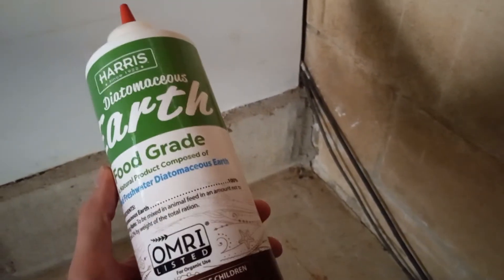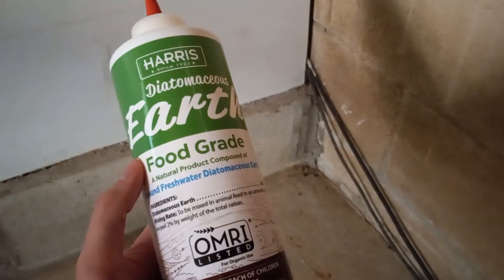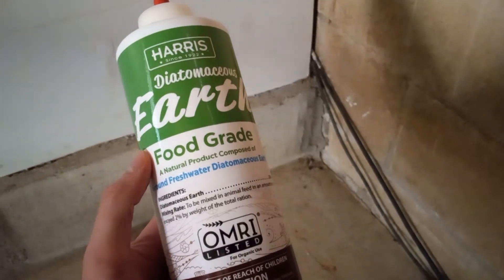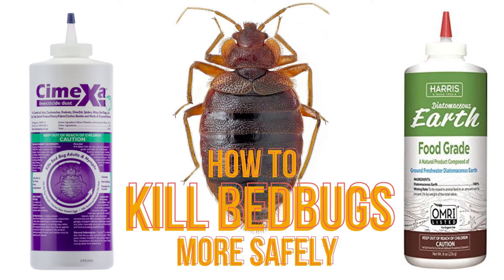How to use CimeXa or Diatomaceous Earth for bedbugs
Today we’ll show you how to use two common home treatments for bedbugs, CimeXa or Diatomaceous Earth.

Diatomaceous Earth is a powder made from the sediment of fossilized algae. It’s deadly to bedbugs, but actually food-grade for humans, some people eat it for digestive problems and cholesterol issues.

CimeXa is a non-crystalline silica.

Both of these are dessicants; NOT poisons. What that means is that they kill bugs by adhering to the exoskeleton and dehydrating them, but they’re both considered very safe for people.

***CimeXa vs. Diatomaceous Earth - full comparison:***